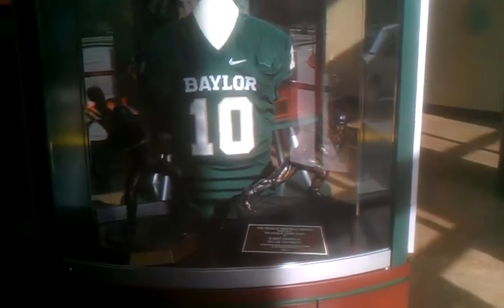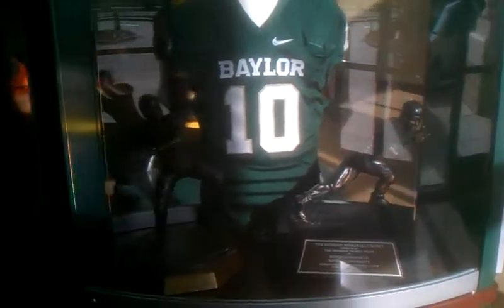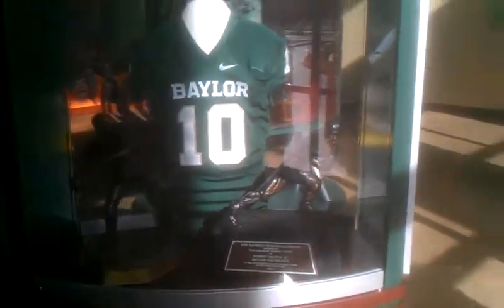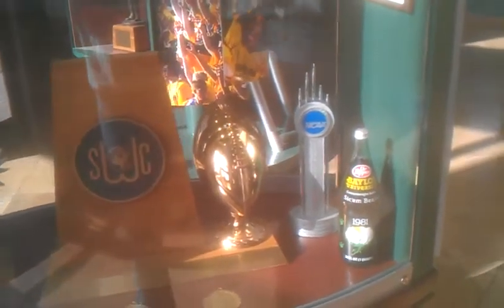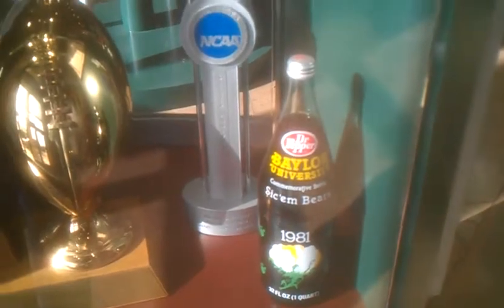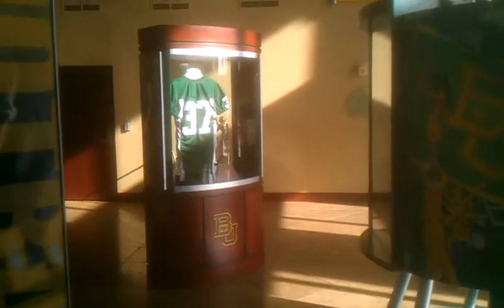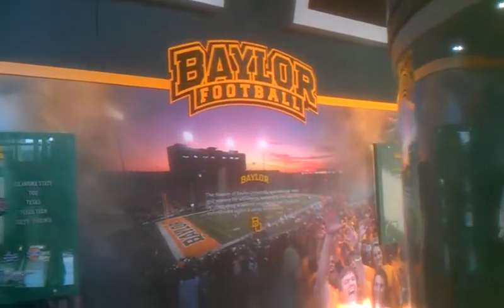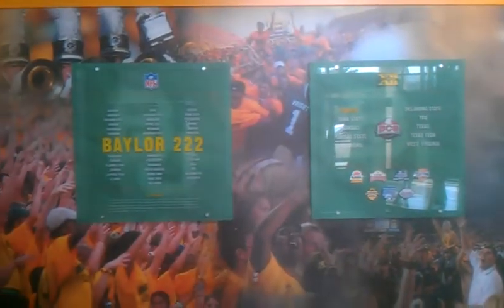Tour of awards area in Baylor FB offices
A look around the awards display in Baylor football offices shows ample room for fresh additions in 2013. Jimmy Burch, Fort Worth Star-Telegram.